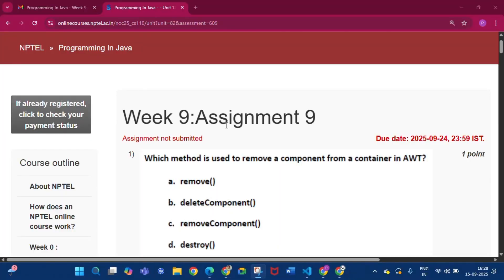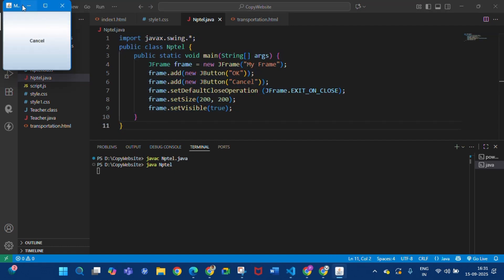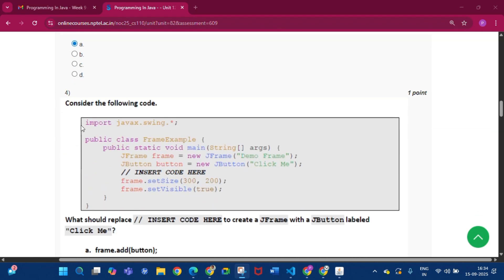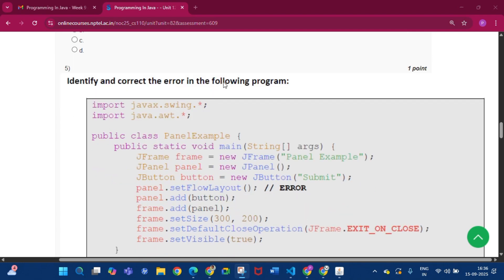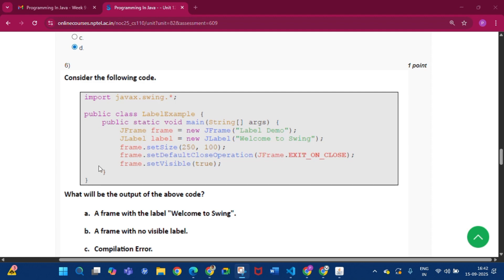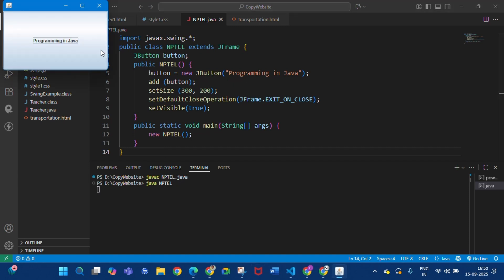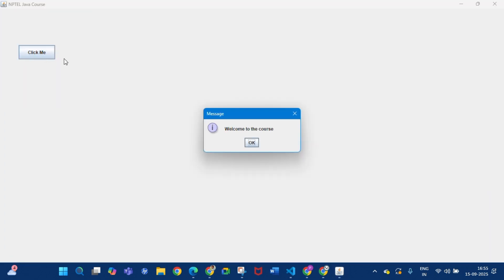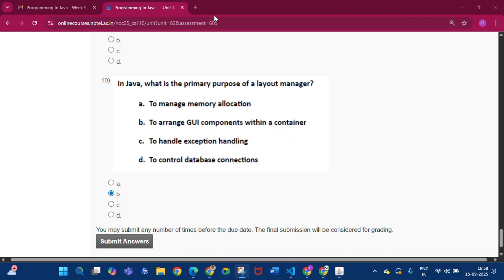Programming in Java week 9 assignment Answers Solutions nptel assignment 9 | July 2025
Programming in Java week 9 assignment Answers Solutions nptel assignment 9 | July 2025 | Java week 8 Quiz

NPTEL Java
NPTEL 2025
Java Exam Tips
NPTEL Assignments
NPTEL Preparation
Java Certification
Study Strategy